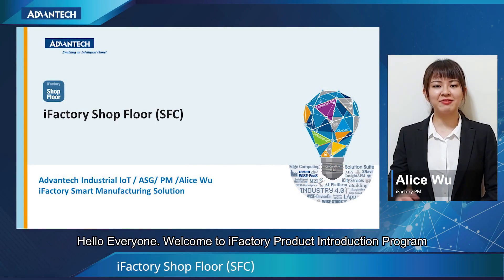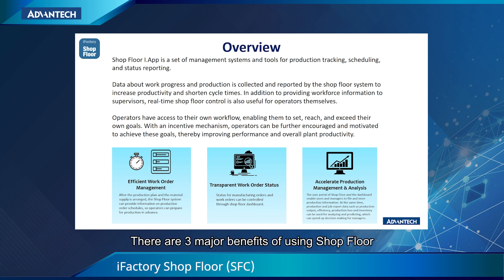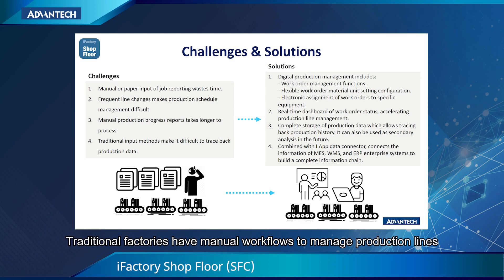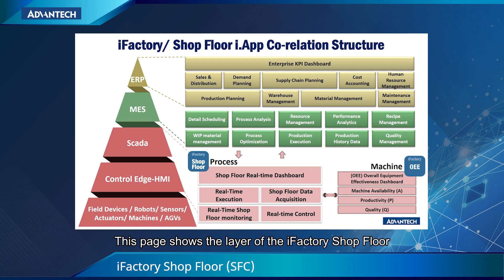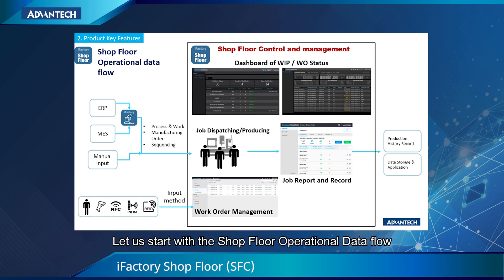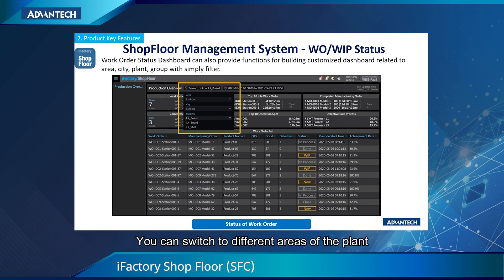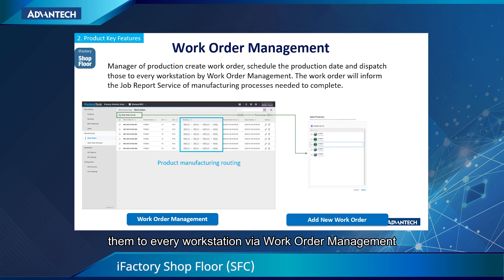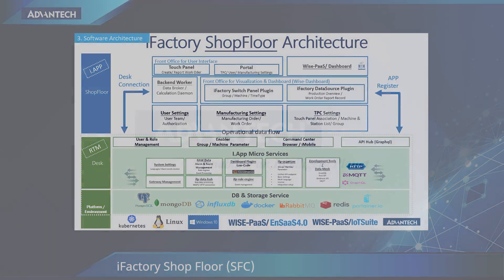[Product Feature] iFactory_Shop Floor Introduction (EN)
Start your digital transformation with iFactory Shop Floor. Advantech iFactory I.App - Shop Floor is a set of management systems and tools for production tracking, scheduling, and status reporting. In addition to providing workforce information to supervisors, real-time shop floor control is also useful for operators.